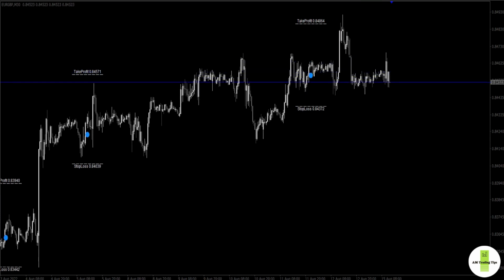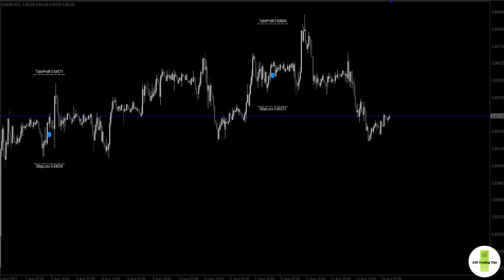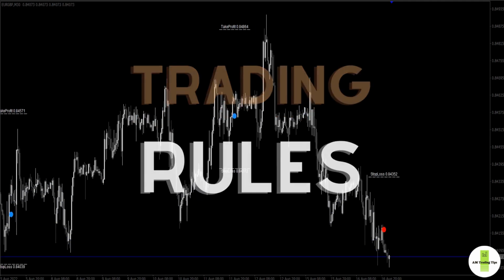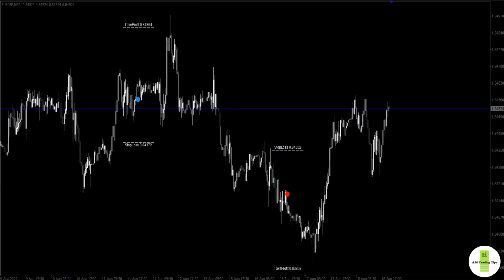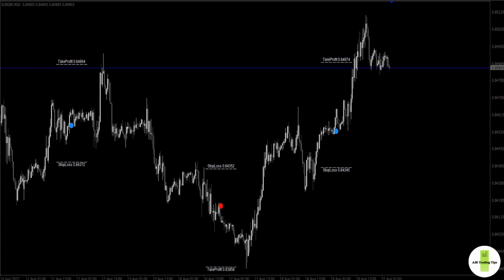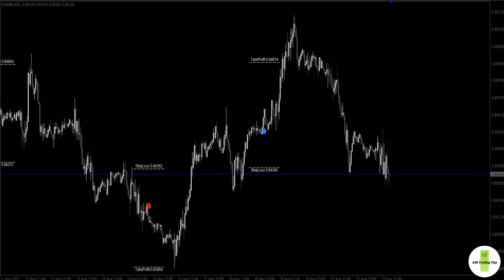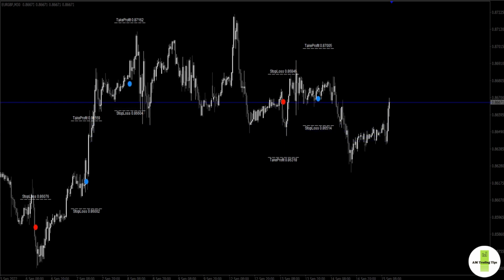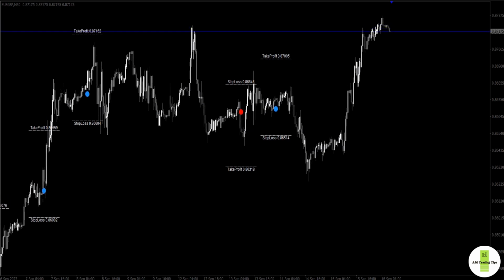Complete Forex Trading MT4 Indicator | Free Download 🔥🔥🔥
1.  High Risk Warning: Trading binary options $ forex involves significant financial risk 💸 and can result in losing your money.
2.  Legal Compliance: Ensure you follow the laws of your country 🌍.
    ⚖️ In some regions, forex & binary options trading is banned or considered gambling.
3. 🛡️ Personal Responsibility: By trading, you accept full responsibility for your actions and financial decisions.
4. Results may vary, and trading carries significant risks.